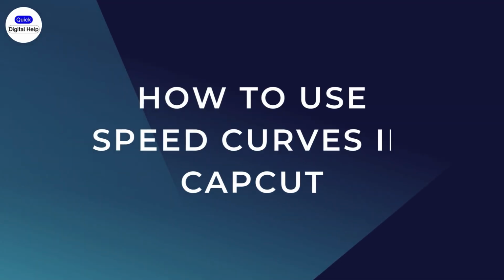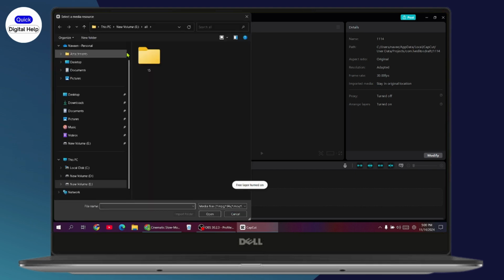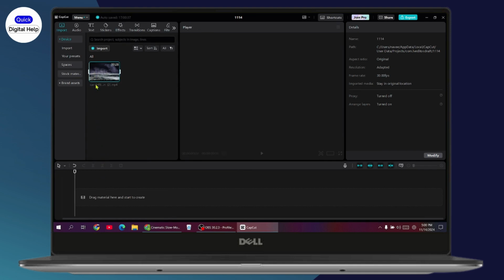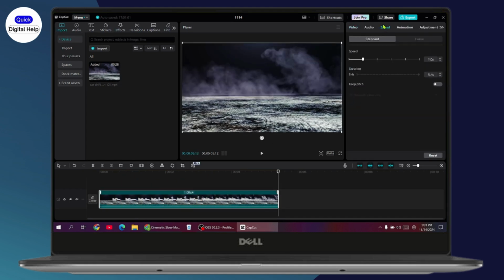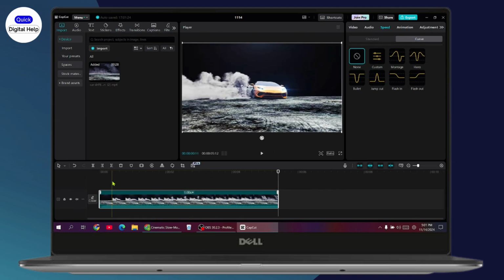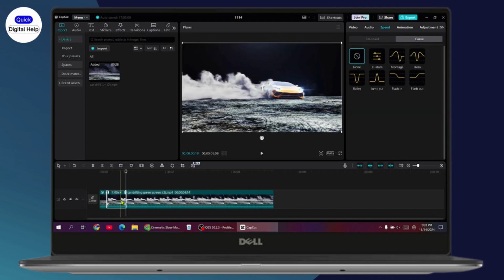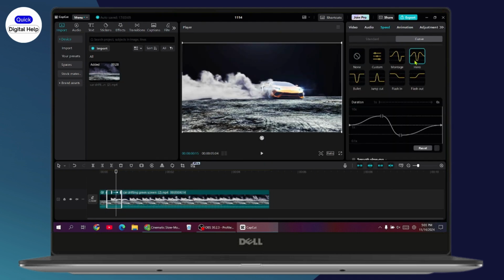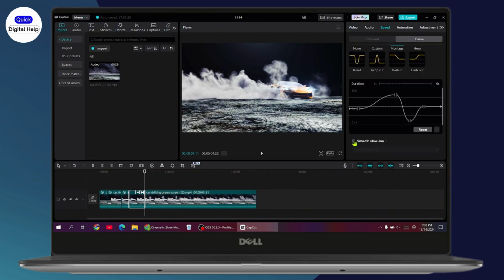Cinematic Slow Motion Effect | How To Use Speed Curves In Capcut | Capcut Tutorials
How To Use Speed Curves In Capcut
how to use speed function on capcut
curve functin on capcut
how to adjust speed in capcut pc
how to use speed curve capcut pc
how to use graphs on capcut pc

Learn how to use speed curves in CapCut to create dynamic and smooth transitions in your videos. This guide will show you how to adjust the speed of your clips for creative effects and fluid motion.

0:00 - Introduction
0:12 - Accessing the Speed Curve Tool
0:24 - Adjusting the Speed Curve for Desired Effects
0:36 - Fine-tuning the Speed for Smooth Transitions
0:48 - Conclusion